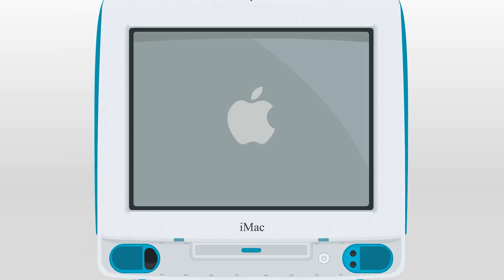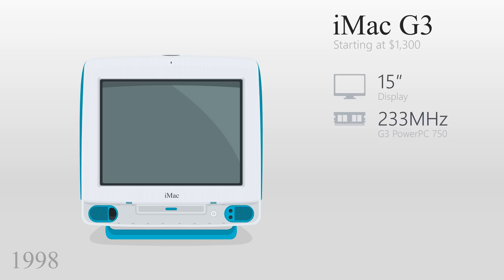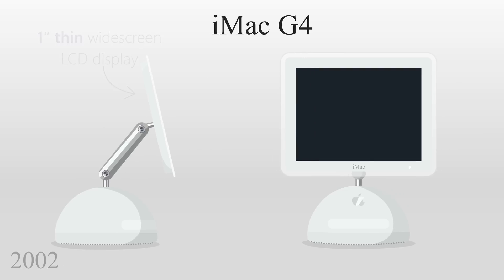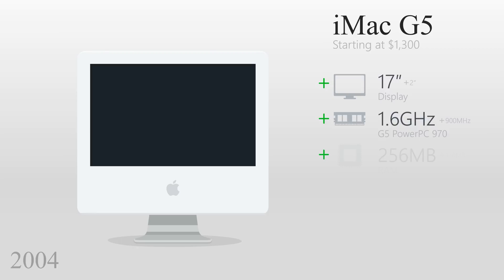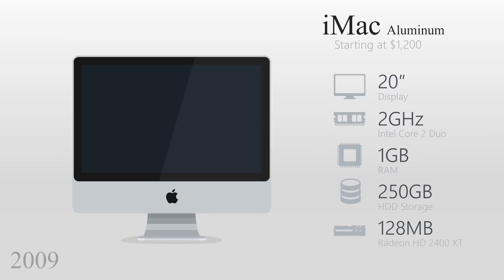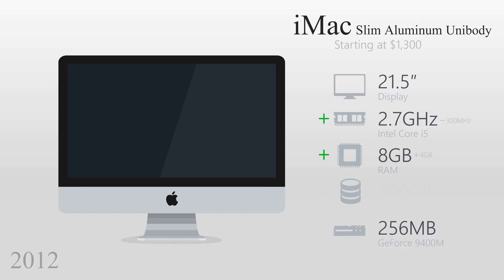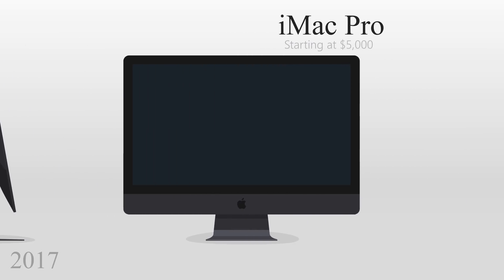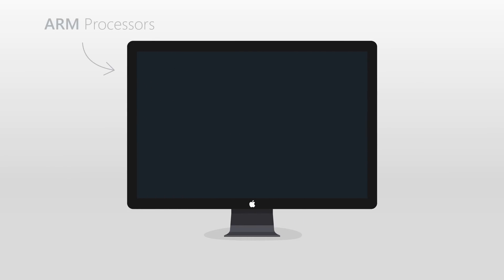History of the iMac (Animation)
Check out his channel for more awesome videos like this one!

With Apple's recent updated of the iMac, I thought it'd be a good time to take a look back on how far the iMac has come. The first Bondi Blue iMac introduced in 1998 marked the return of Steve Jobs and changed the future of Apple forever. The iMac Pro sets a new standard for how powerful an iMac can be, and with Apple's transition to ARM processors, the iMac is expected to not only receive a huge performance boost, but also a radical new design.